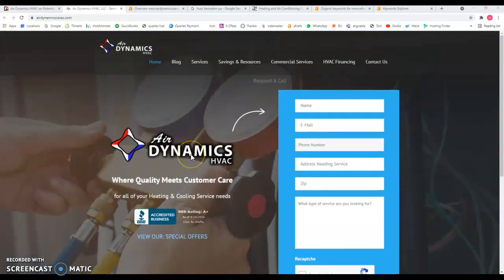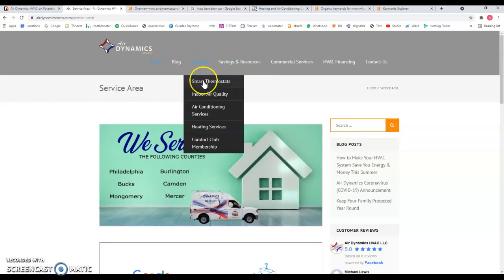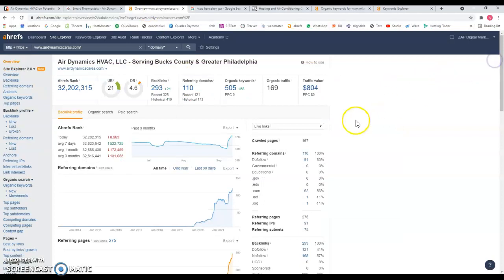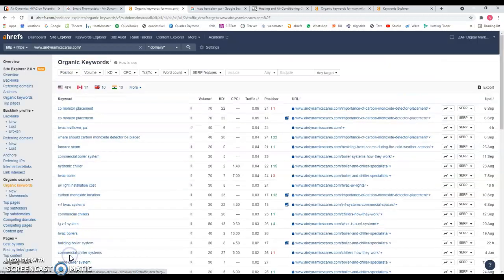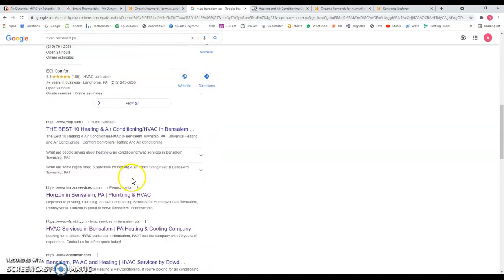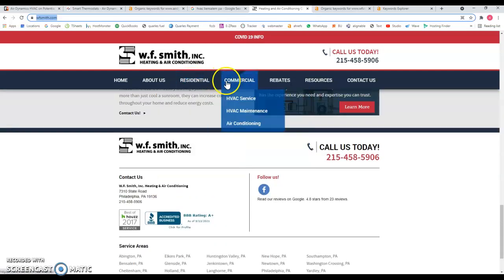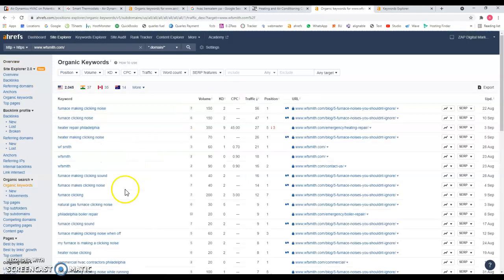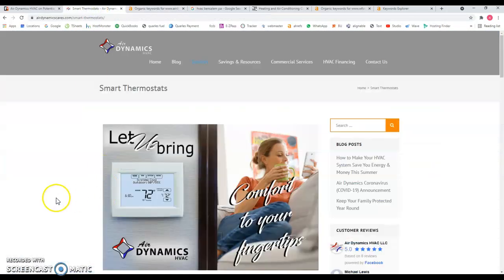Air Dynamics HVAC